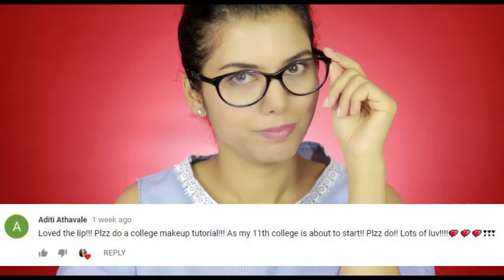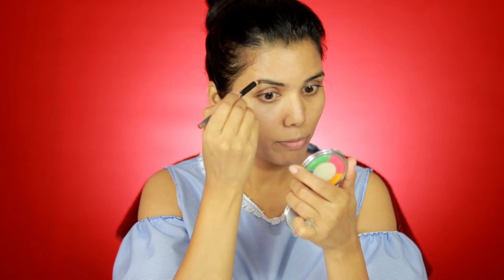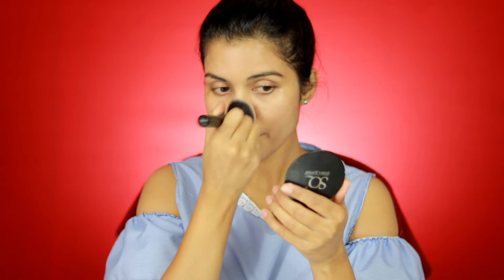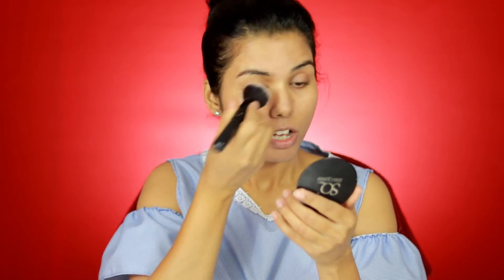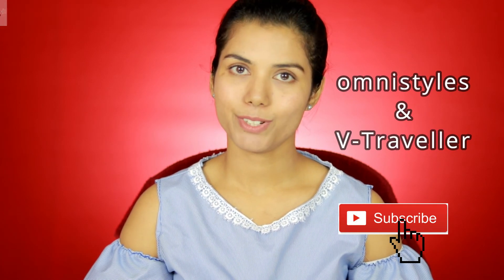GRWM Everyday Indian College Makeup Look | SubscribersRequest | omnistyles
Vlog camera

Hey everyone! :)

Products used:

1.nivea face cream

2.Kaya cc cream- ivory

3.SQ compact powder

4.faces long wear kajal

5.SQ matte lipstick 11